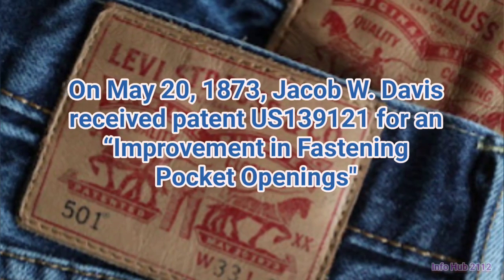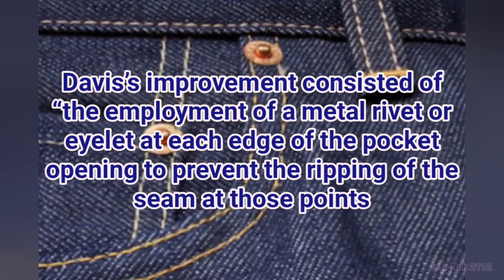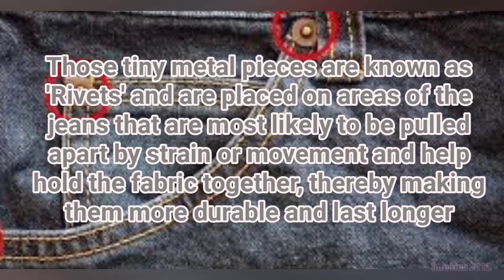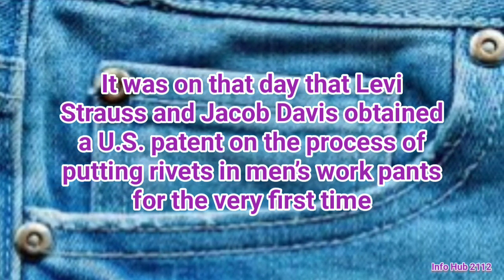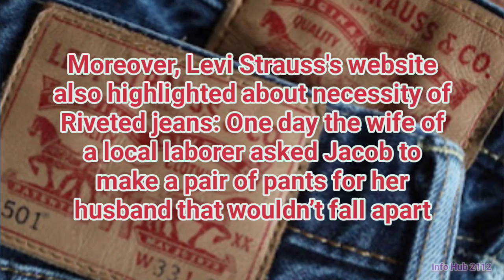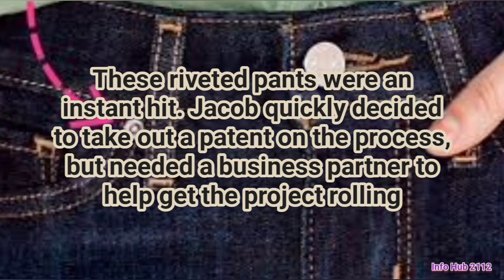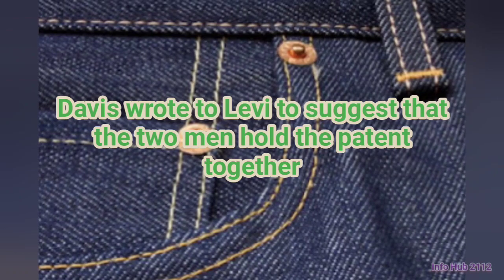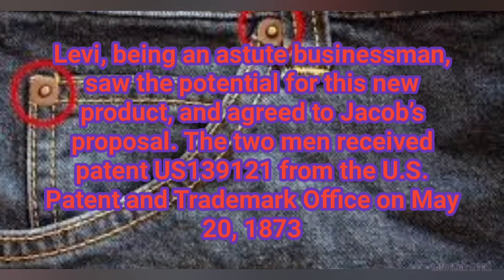History and Importance of Tiny Metal Pieces on Jeans "Rivets" Invention by Levi's & Jacob W. Davis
Description about Video:

On May 20, 1873, Jacob W. Davis received patent US139121 for an “improvement in fastening pocket openings.” Davis’s improvement consisted of “the employment of a metal rivet or eyelet at each edge of the pocket opening to prevent the ripping of the seam at those points.”

Those tiny metal pieces are known as 'Rivets' and are placed on areas of the jeans that are most likely to be pulled apart by strain or movement and help hold the fabric together, thereby making them more durable and last longer.

According to The History of Denim available on Levi Strauss's website, May 20, 1873 marked an historic day: the birth of the blue jean. It was on that day that Levi Strauss and Jacob Davis obtained a U.S. patent on the process of putting rivets in men’s work pants for the very first time.

Moreover, Levi Strauss's website also highlighted about necessity of Riveted jeans: One day the wife of a local laborer asked Jacob to make a pair of pants for her husband that wouldn’t fall apart. Jacob tried to think of a way to strengthen his trousers and came up with the idea to put metal rivets at points of strain, like pocket corners and the base of the button fly. These riveted pants were an instant hit. Jacob quickly decided to take out a patent on the process, but needed a business partner to help get the project rolling. He immediately thought of Levi Strauss, from whom he had purchased the cloth to make his riveted pants. Davis wrote to Levi to suggest that the two men hold the patent together. Levi, being an astute businessman, saw the potential for this new product, and agreed to Jacob’s proposal. The two men received patent #139,121 from the U.S. Patent and Trademark Office on May 20, 1873.